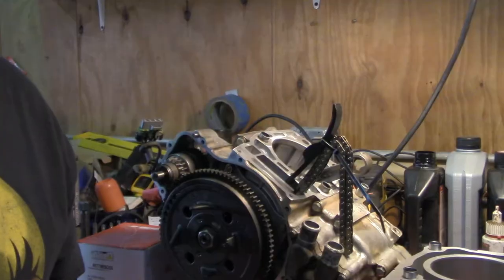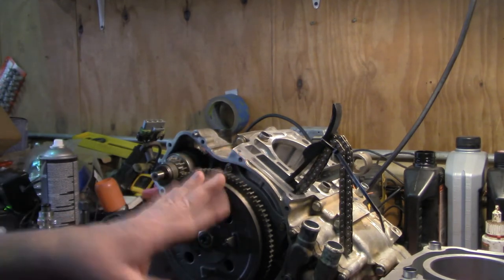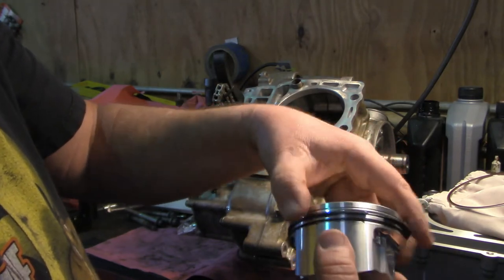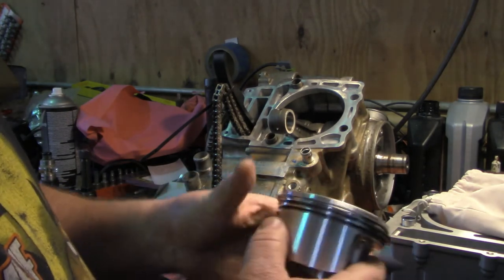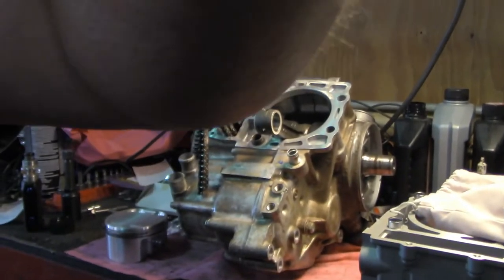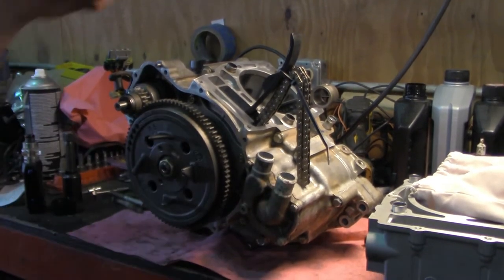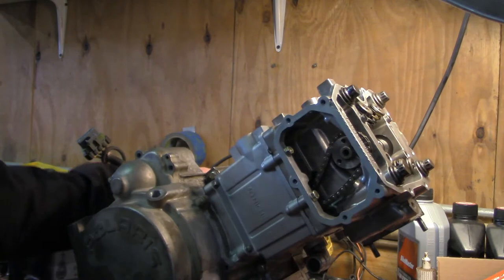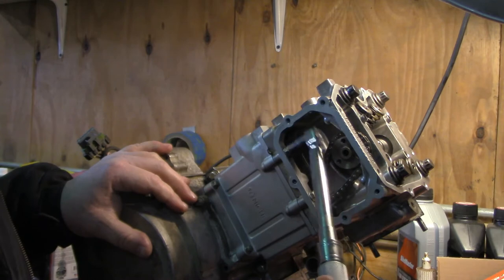Polaris Ranger 500 Top End Rebuild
Today at JWS we are replacing the piston, rings and cylinder on a 2009 Polaris 500 Ranger. This is a series of videos as this unit required a complete lower end rebuild as well. I will place these videos in a play list and include the links in the descriptions once they are all live. Thank you for watching and helping build our channel, we are halfway to enough subs to get monetized which will allow us to get better equipment and put out even more content, maybe even a full class on how to troubleshoot, maintain and repair ATV's, UTV's and motorcycles. Website is